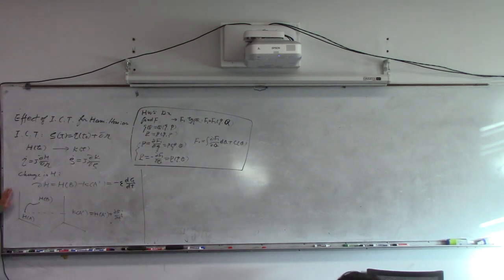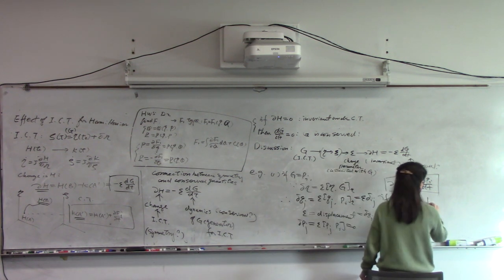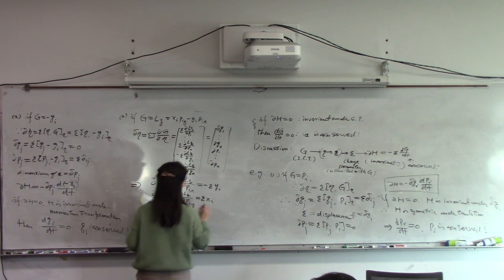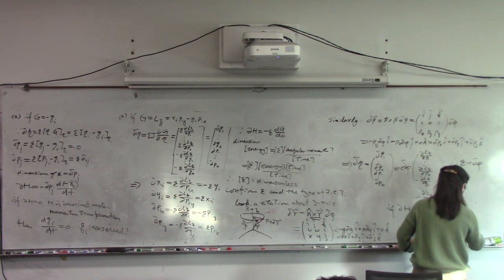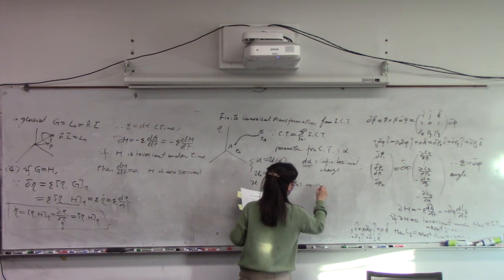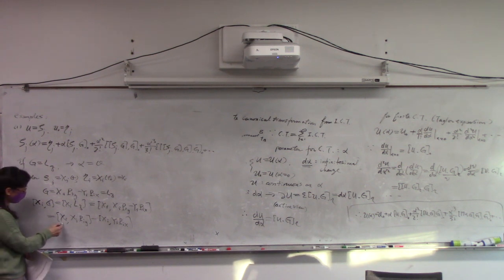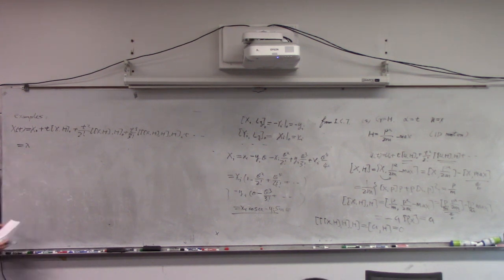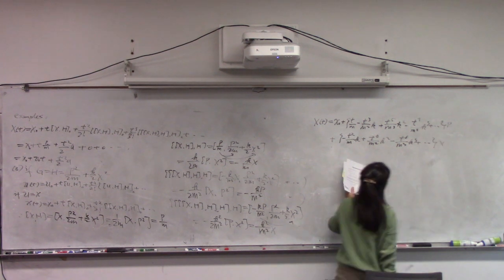Classical Mechanics Lecture 26 11 22 2022